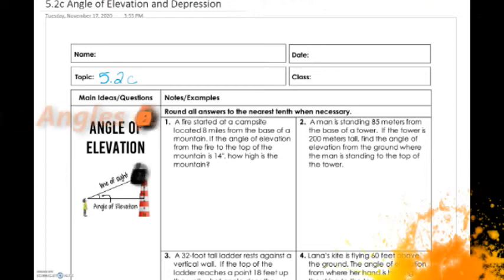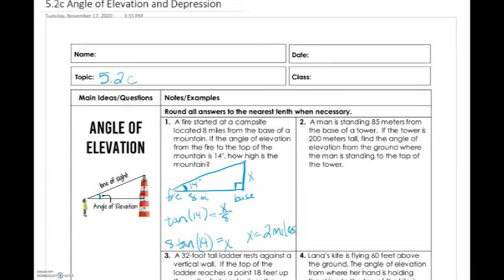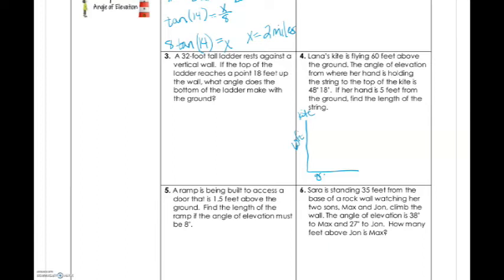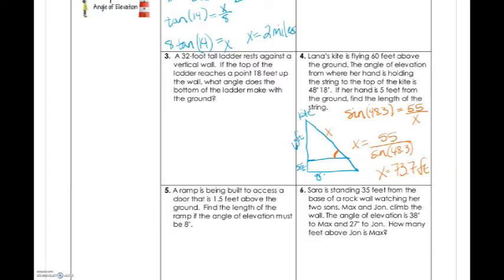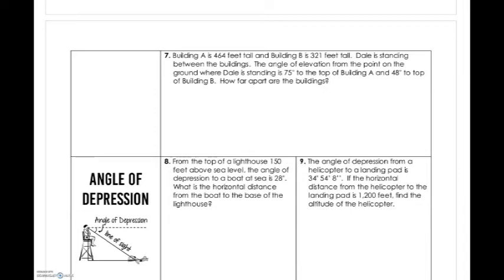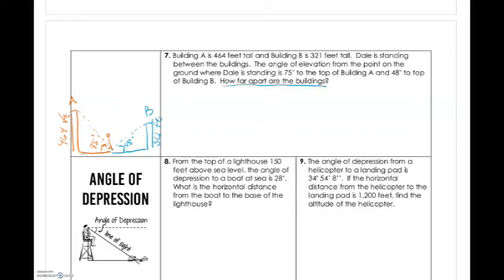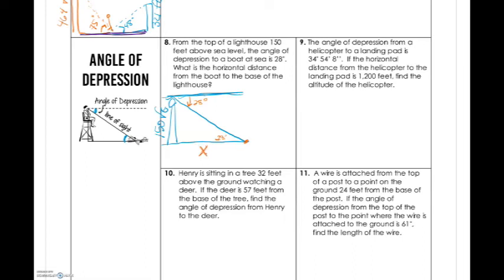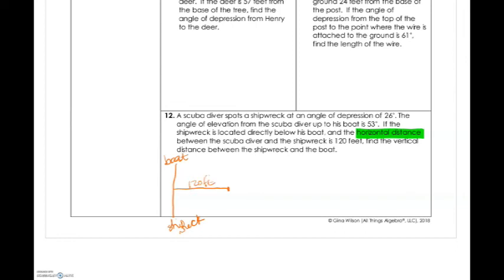5_2c Angles of elevation & depression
In this lesson, we look at using trig functions in application problems involving angles of elevation and depression.